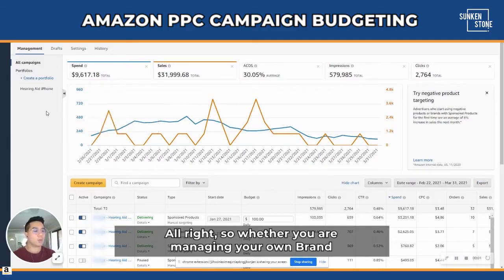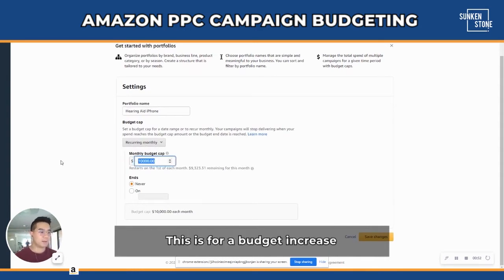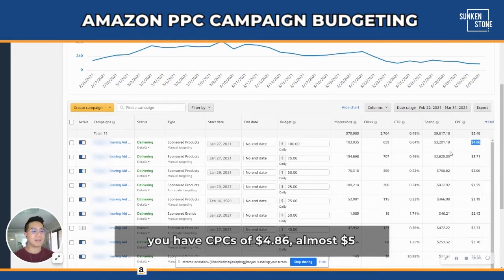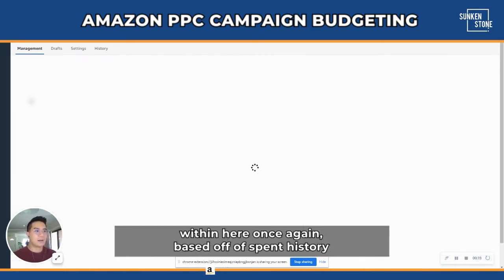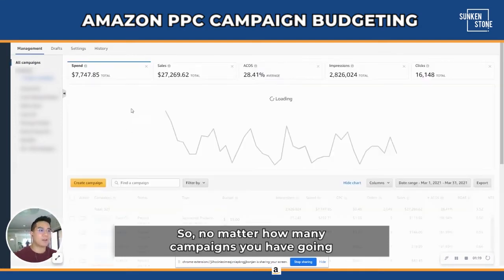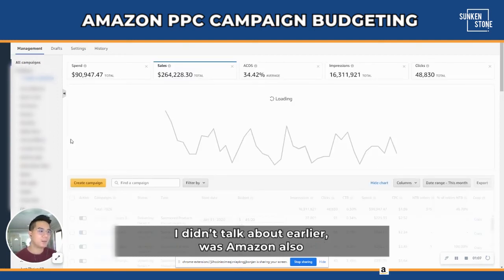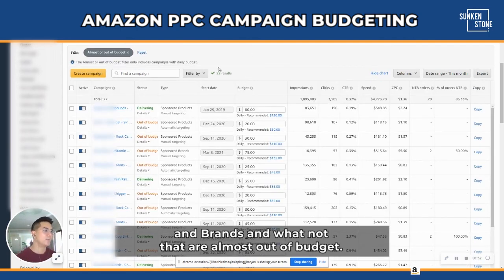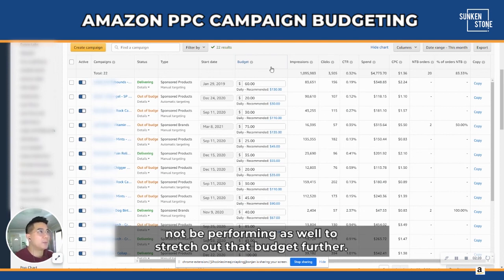3 EASY Amazon PPC Budget Setup & Optimization Tips | Amazon Advertising Hacks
In this video, you'll learn three simple hacks for optimizing your Amazon PPC budget. These tips will help you get the most bang for your buck and can have a HUGE impact on the performance of your Amazon PPC campaigns! Discover more Amazon PPC budget tips & ways to increase ROI from PPC campaigns

Each Amazon PPC campaign requires a daily budget, but the costs are different because each advertiser sells different products. There are multiple ways to determine the amount of money you will need for the Amazon PPC campaign budget.

Topics Covered In This Video:

👉 Amazon PPC Budget
👉 Out Of Budget Amazon

0:00 Introduction
0:28 Ad Budgets
1:39 Daily Campaign Budgets
2:31 Difficult Amazon PPC Budgets
3:20 Daily Budget Caps
4:03 Managing Multiple Brands Under One Seller Account
5:35 Pro Budgeting Tips
6:32 Outro

What are the biggest Amazon PPC budget mistakes you have made? Do you tips or tricks for other on how to set up the Amazon PPC budgets? Was this video helpful for you?